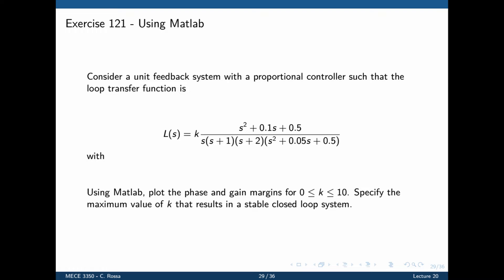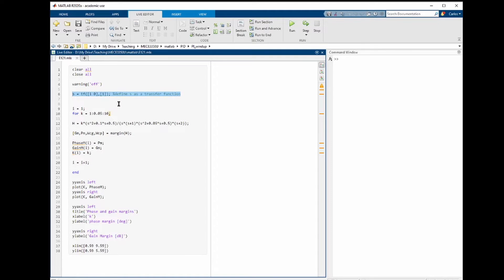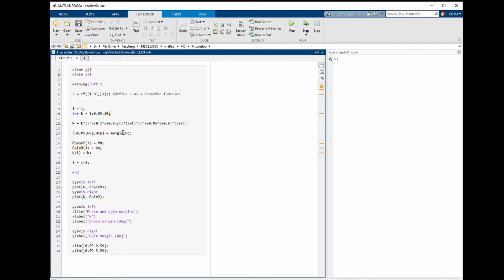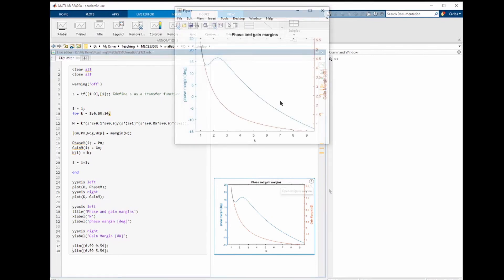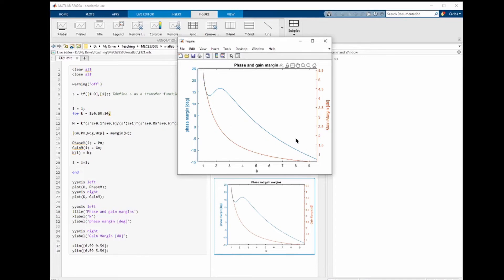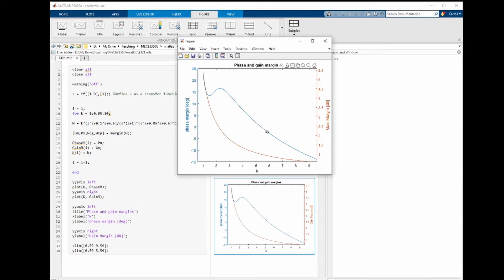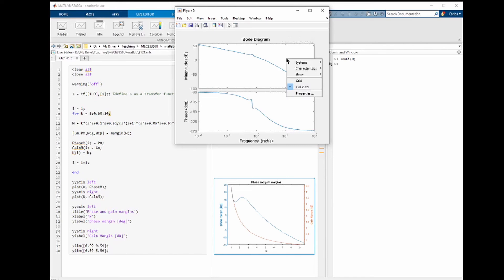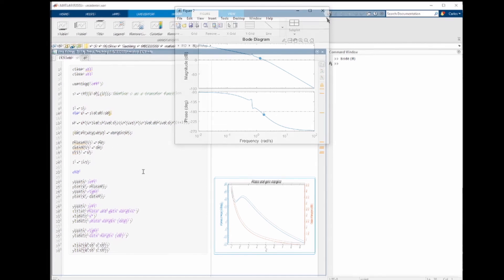L20E121 - Control Systems Lecture 20 Exercise 121: Phase and gain margins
MECE3350 Control Systems Lecture 20 Exercise 121: Phase and gain margins

Matlab code:

clear all
close all

warning('off')
s = tf([1 0],[1]); %define s as a transfer function

i = 1;

for k = 1:0.05:10;
H = k*(s^2+0.1*s+0.5)/(s*(s+1)*(s^2+0.05*s+0.5)*(s+2));
[Gm,Pm,Wcg,Wcp] = margin(H);
PhaseM(i) = Pm;
GainM(i) = Gm;
K(i) = k;
i = i+1;
end

yyaxis left
plot(K, PhaseM);
yyaxis right
plot(K, GainM);

yyaxis left
title('Phase and gain margins')
xlabel('k')
ylabel('phase margin [deg]')
yyaxis right
ylabel('Gain Margin [dB]')
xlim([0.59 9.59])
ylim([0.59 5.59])